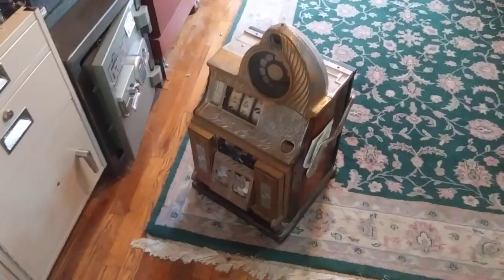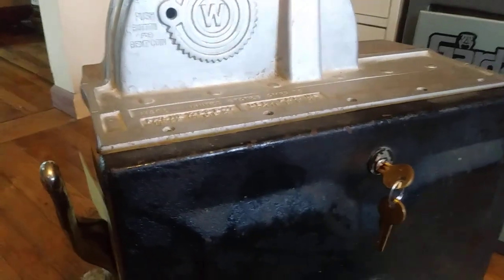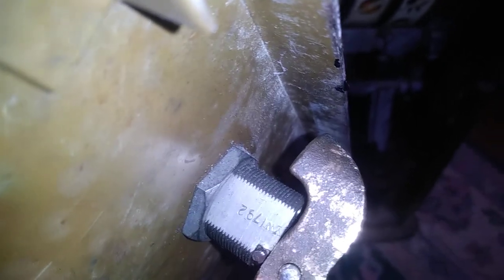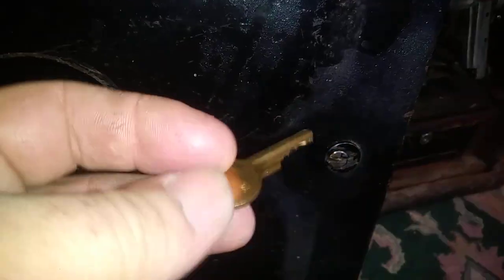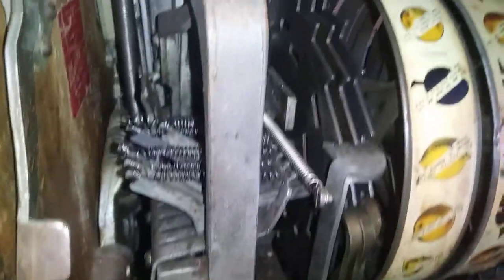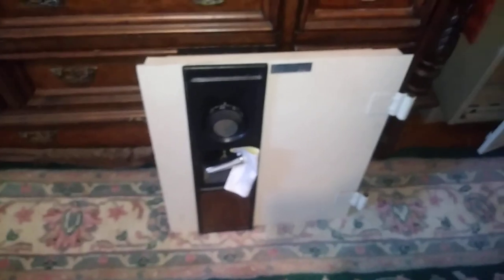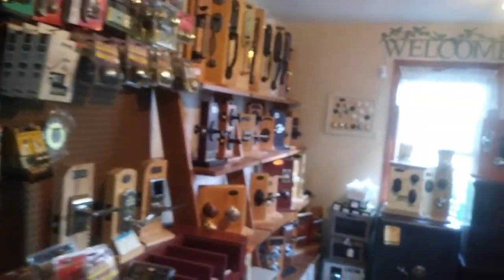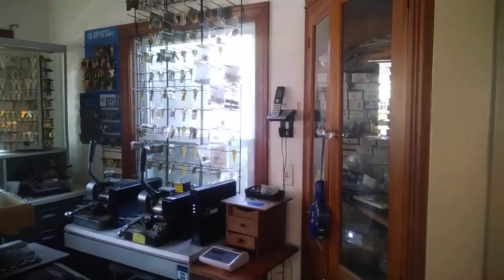Keys made for vintage slot machine in Steve's Locksmith shop